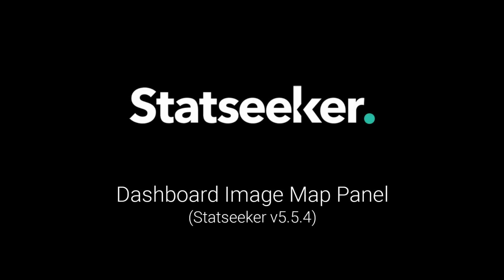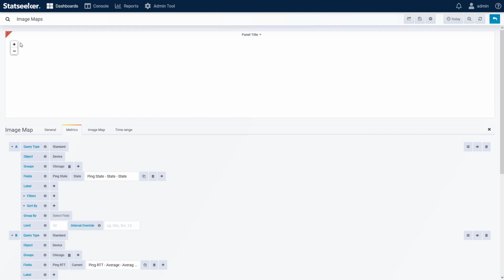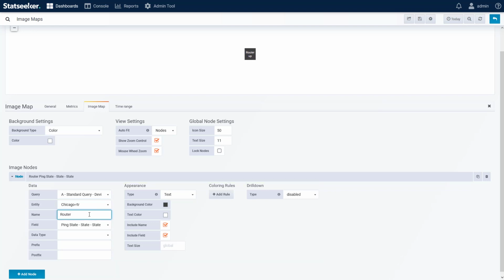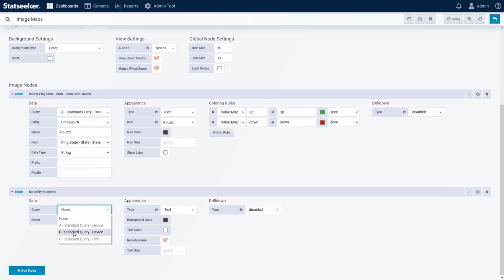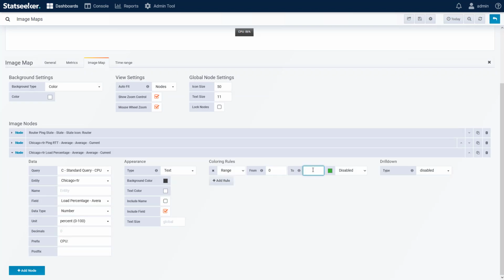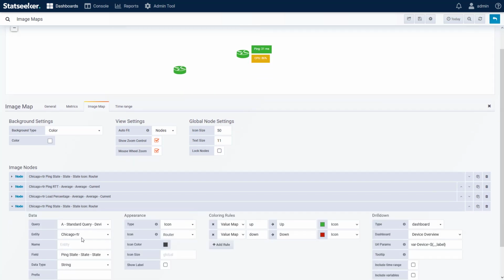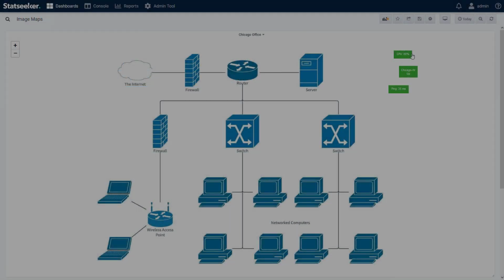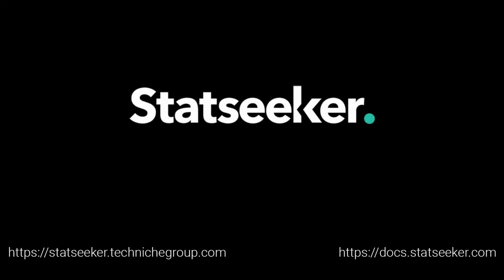Dashboard Image Map Panel (v5.5.4)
Overview of configuring dashboard Image Map panels in Statseeker v5.5.4